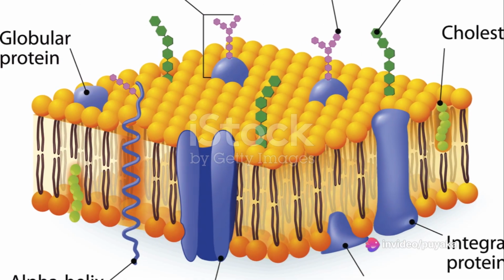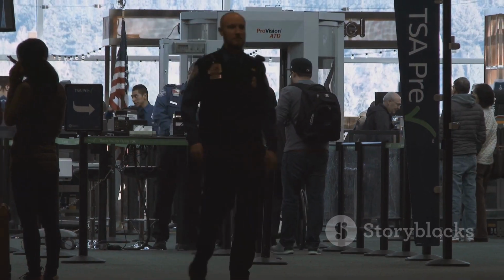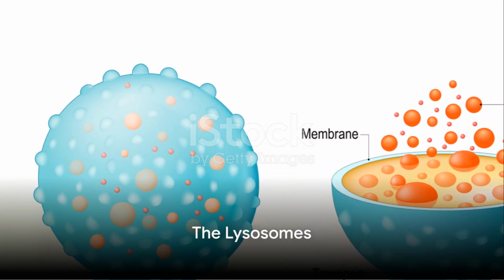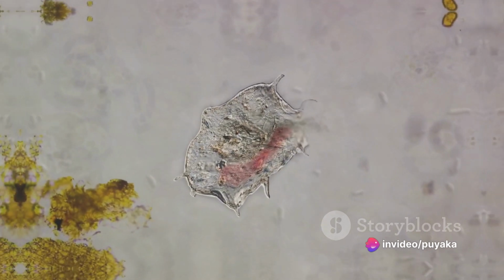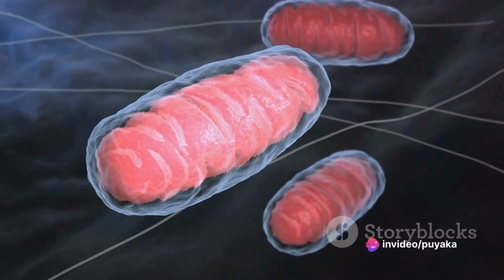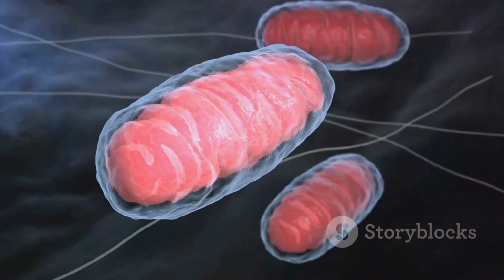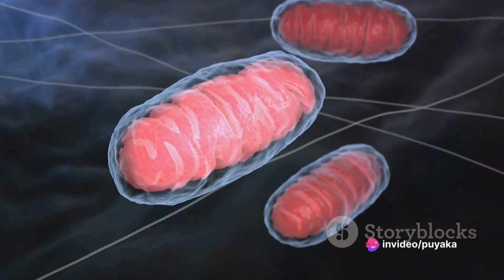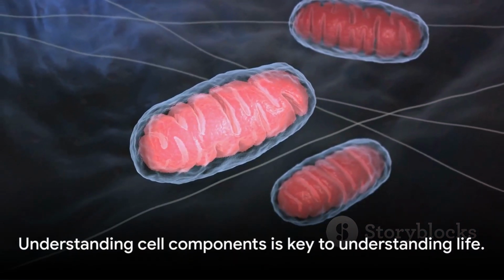THE CELL AND ITS PARTS. INTEGRATED SCIENCE. GRABE 8. CBC